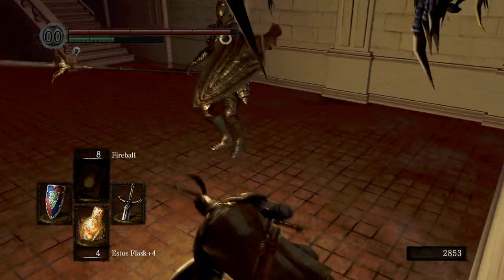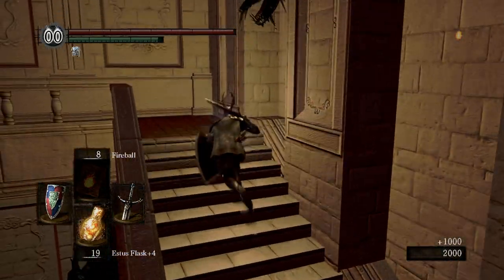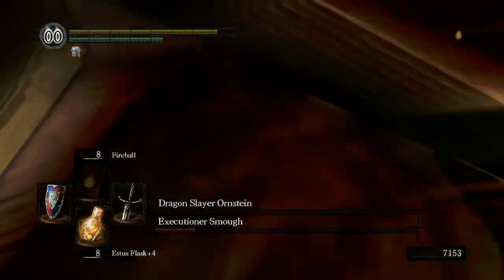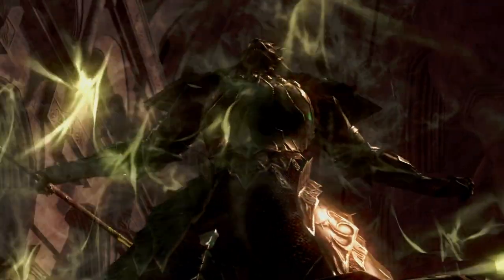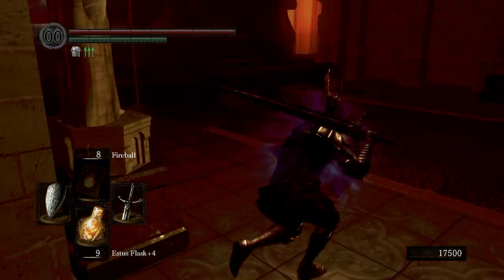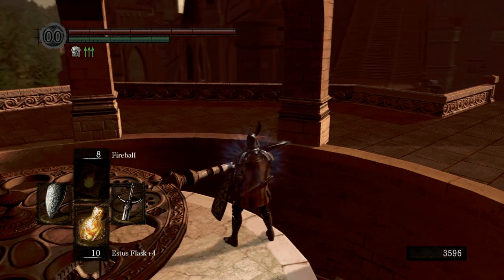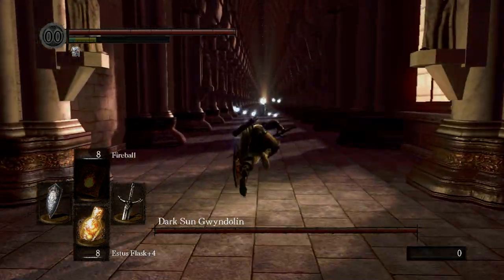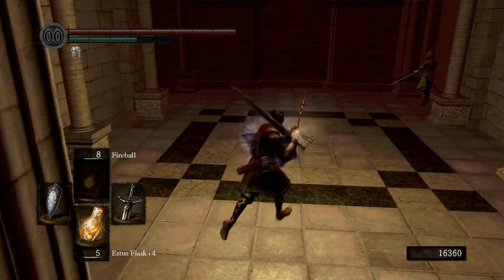Dark Souls Walkthrough Part 11 - Ornstein and Smough